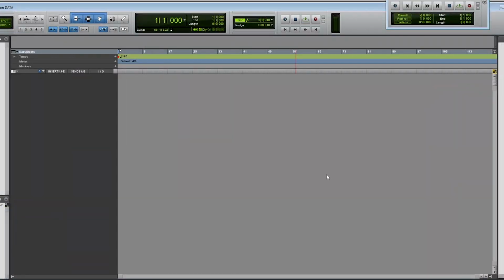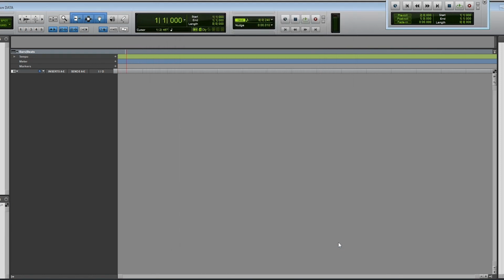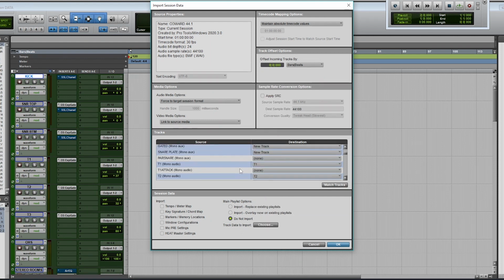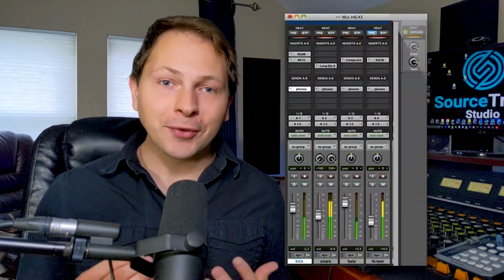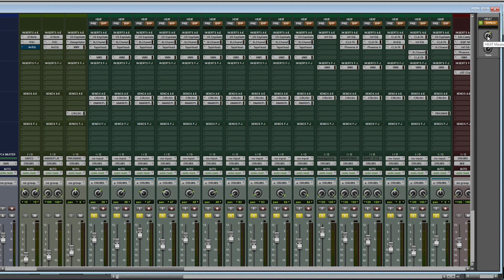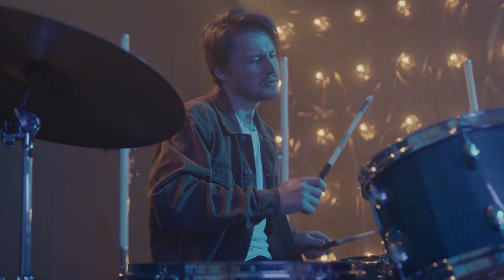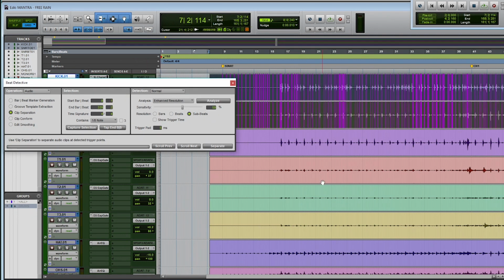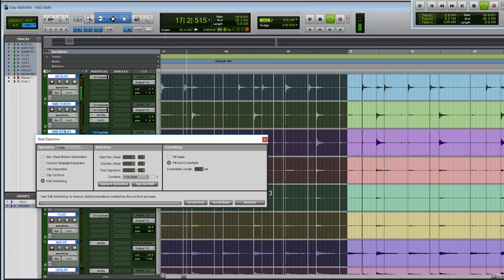The 3 BEST Features in Pro Tools